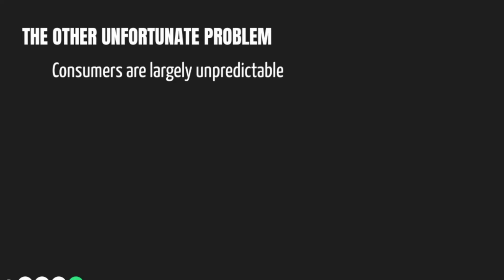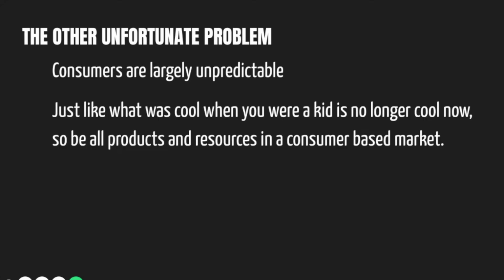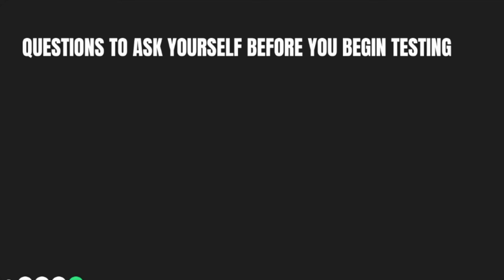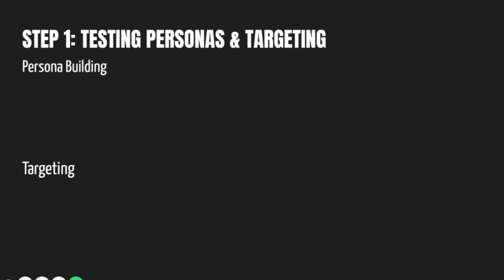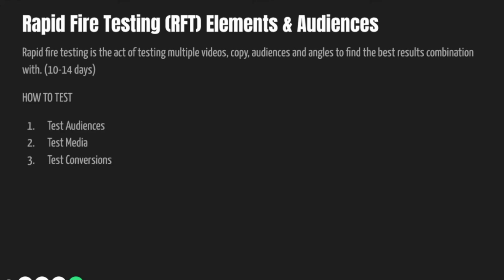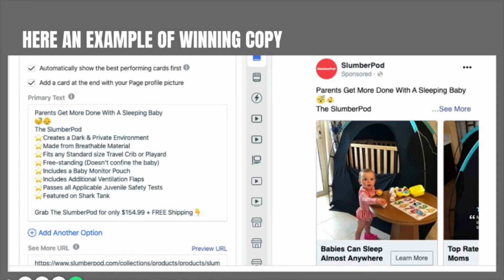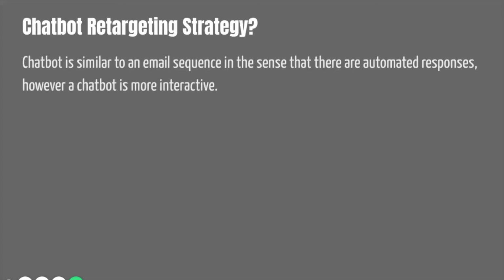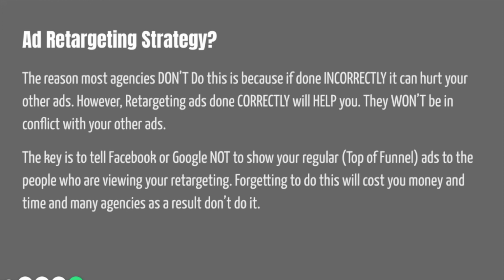How To Increase & Maintain Your Ecommerce Store ROAS